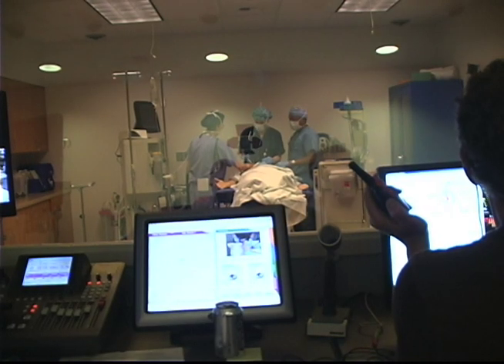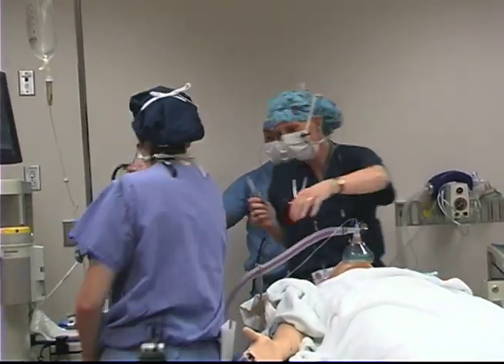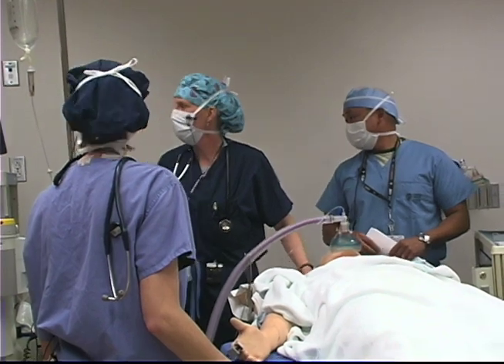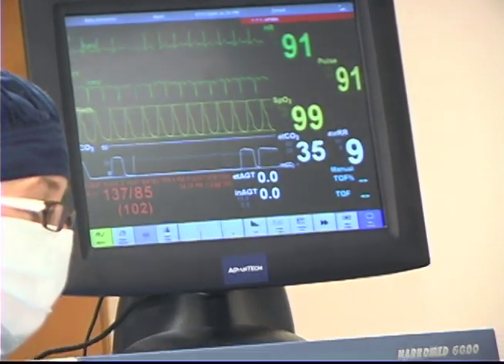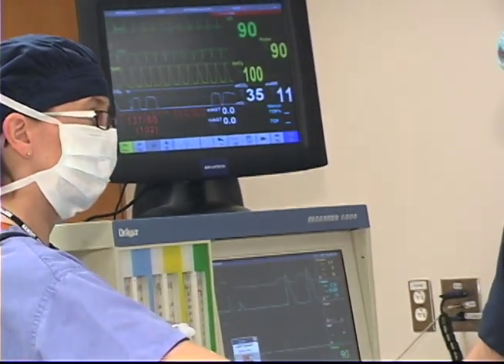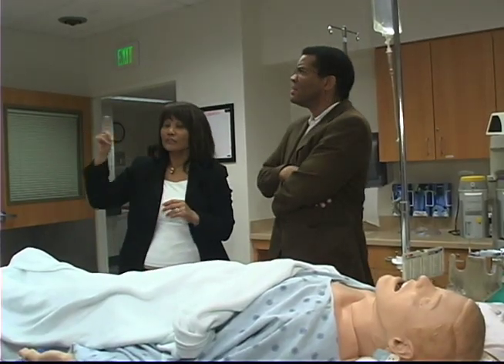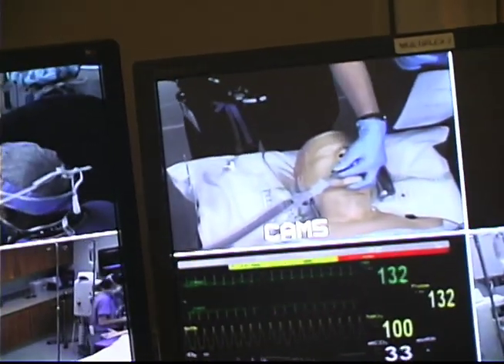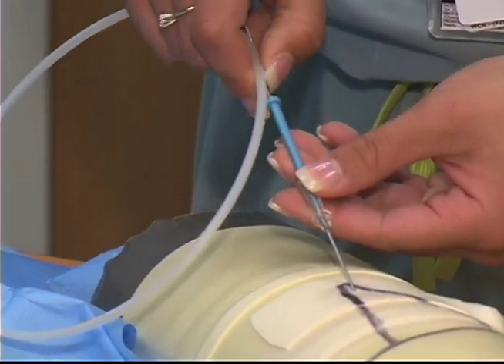Human Patient Simulation at Samuel Merritt College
A segment from THE PUBLIC'S HEALTH tv program on human patient simulation. Host Dr. Tony Iton interviews Celeste Villanueva, Director of Health Sciences Simulation Center at Samuel Merritt College. Also interviewed are CRNA students Polly Soler, Donn Campbell, Natalie Chaplin, and Michelle Montez.
Produced by Albert P. Pappalardo, PHN
Camera by Abel Tavares